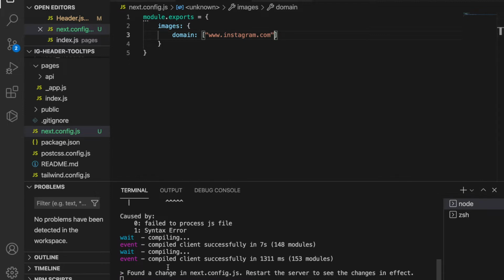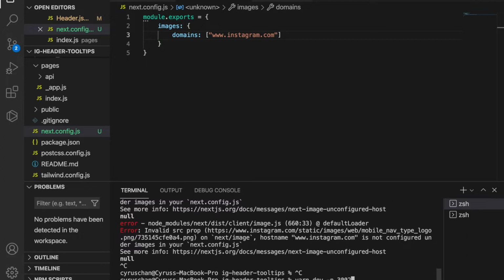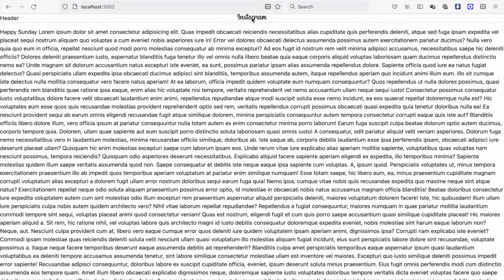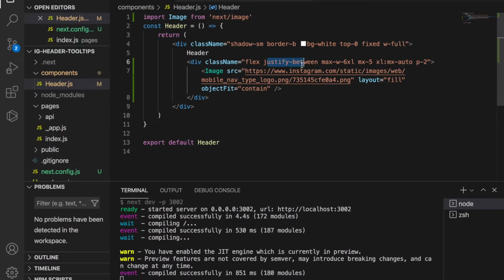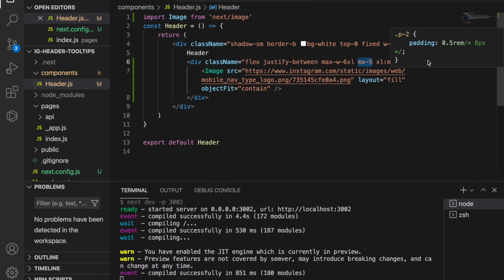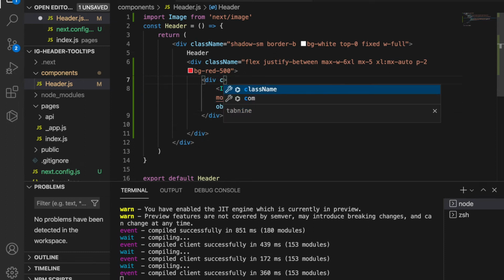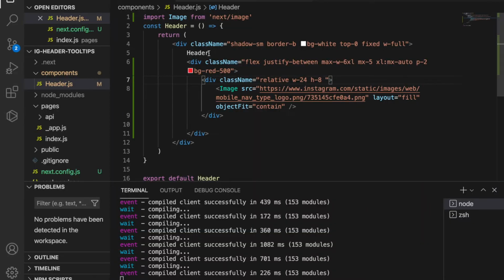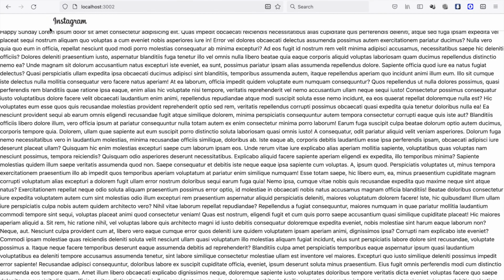Instagram UI Clone (Header and tooltips) with NextJS and TailWindCSS #2 add Instagram logo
In this part, we are going to add the instagram logo to the header. This time we use the nextjs image and we will talk about how to setup the nextjs config file

1NTuEsXoXE89YiJRNoBDBBRBECE7P9mBik

🔥Complete Courses🔥
Gumroad Web and mobile complete courses

Macbook Pro

Camtasia